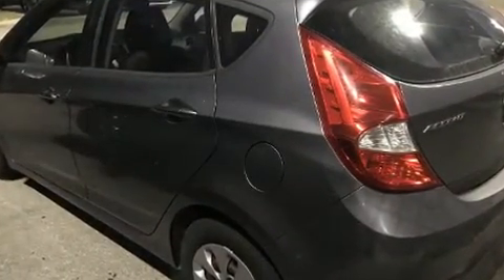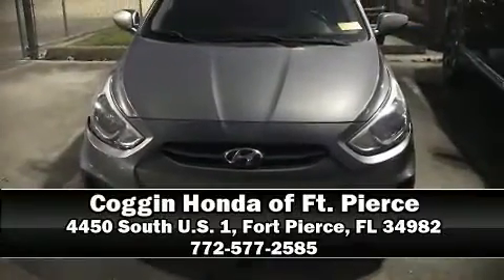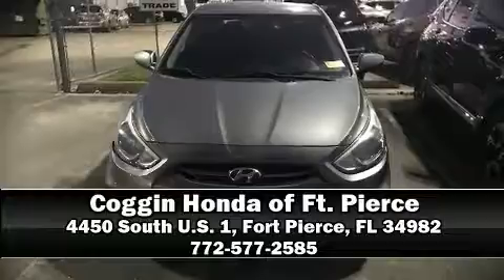2015 Hyundai Accent GS in Fort Pierce, FL 34982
4450 South U.S. 1

Here's a great deal on a 2015 Hyundai Accent. This 4 door, 5 passenger hatchback has just over 90,000 miles. Smooth gearshifts are achieved thanks to the efficient 4 cylinder engine, and for added security, dynamic Stability Control supplements the drivetrain. Both high fuel economy and flexible performance are assured by the 6 speed automatic transmission. Hyundai prioritized practicality, efficiency, and style by including: 1-touch window functionality, an outside temperature display, front bucket seats, tilt steering wheel, remote keyless entry, rear wipers, and much more. Storage solutions are integrated throughout the interior, demonstrating thoughtful attention to detail. You and your passengers will enjoy the stereo system, which includes a CD player with MP3 capability, and 6 speakers, providing excellent sound throughout the cabin. Hyundai also prioritized safety and security by including: head curtain airbags, front side impact airbags, traction control, brake assist, anti-whiplash front head restraints, a panic alarm, and ABS brakes. A Carfax history report provides you peace of mind by detailing information related to past owners and service records. Our experienced sales staff is eager to share its knowledge and enthusiasm with you. We'd be happy to answer any questions that you may have. Please don't hesitate to give us a call.